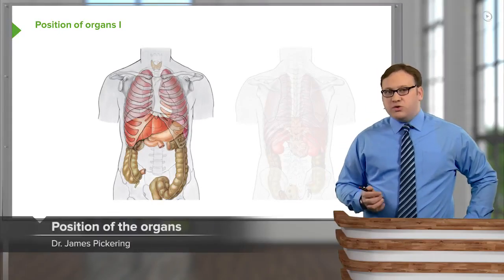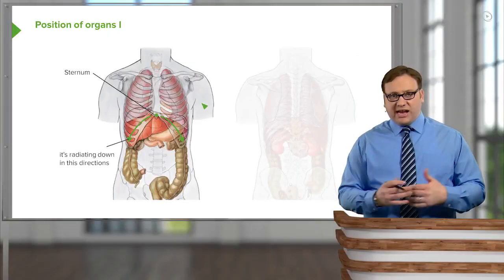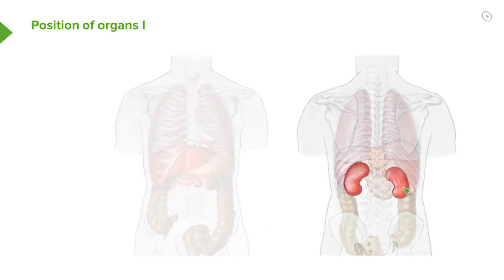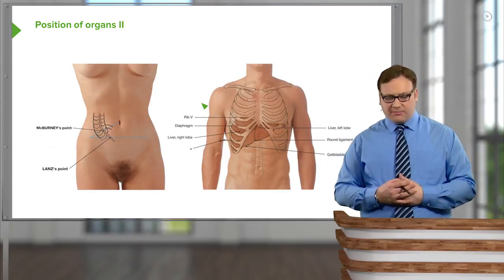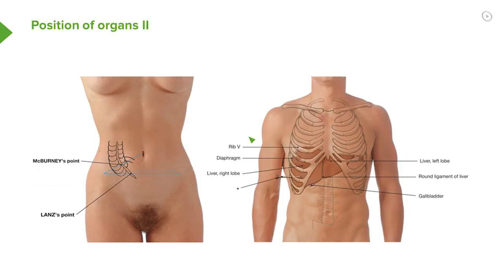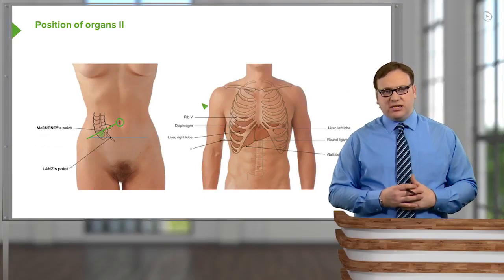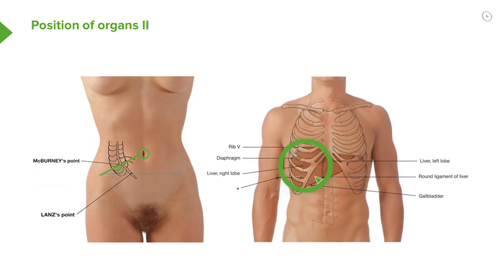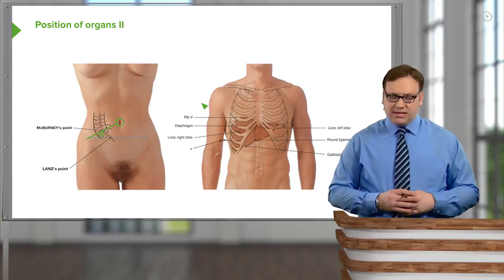Anatomy - Location of Organs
James Pikering, PhD